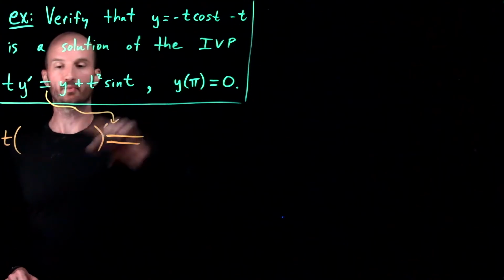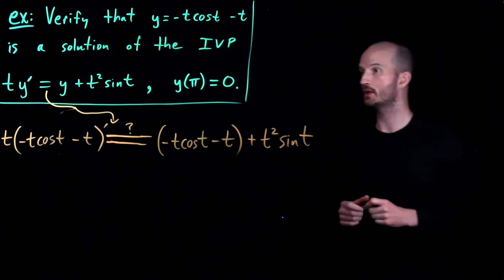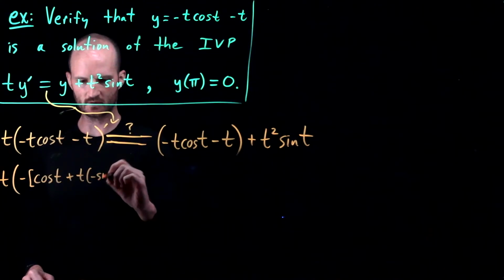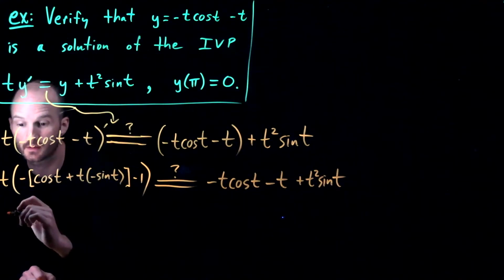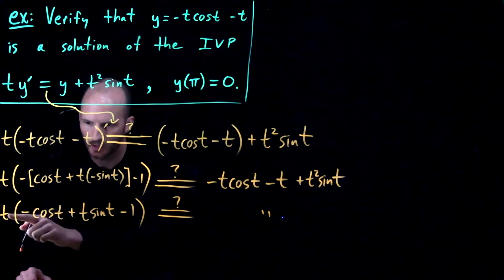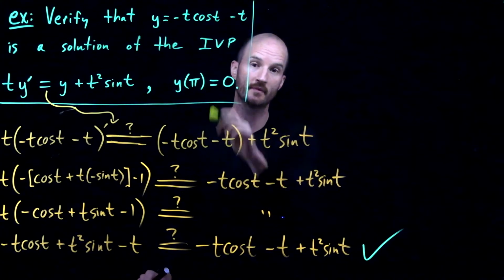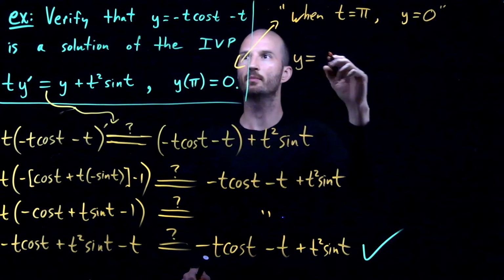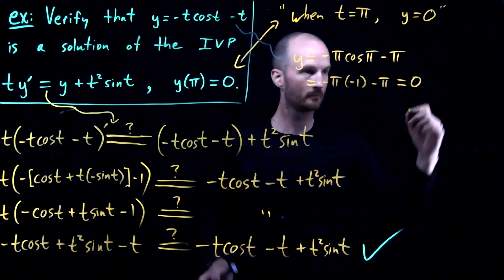SH3 9.1 part 2A